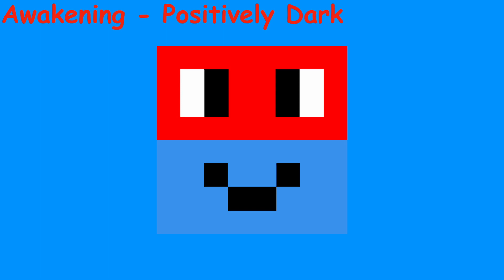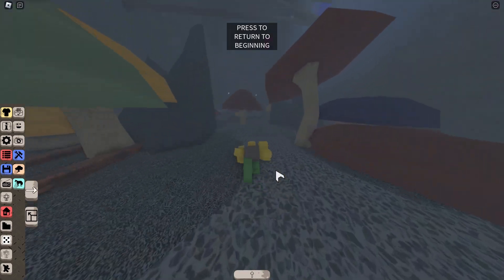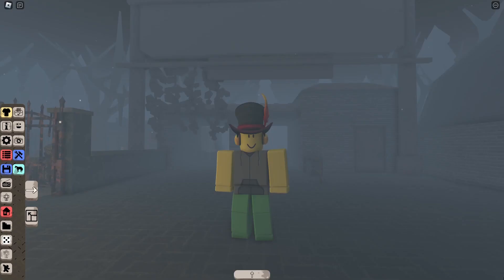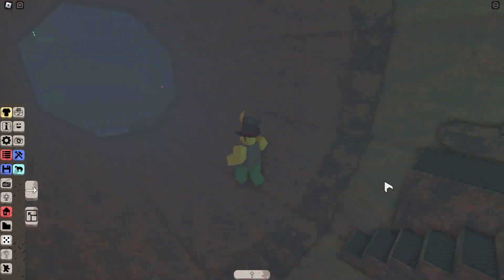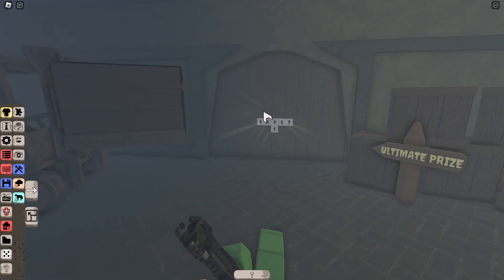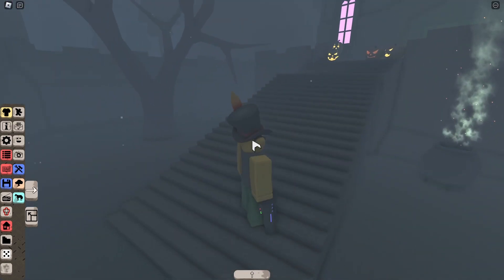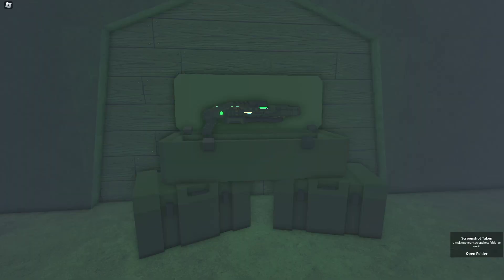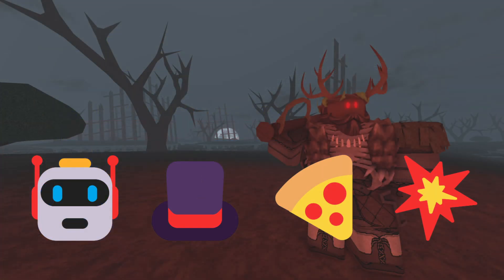Halloween 2023 Week 4 & Grand Prize - After the Flash: Wintertide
CHAPTERS
0:00 Herbomancer's Challenge/Headhunter/Sunrise Soda
1:07 Hydromancer's Challenge/T-72 ULF
1:50 Grand Prize
2:38 Closing thoughts on Halloween 2023